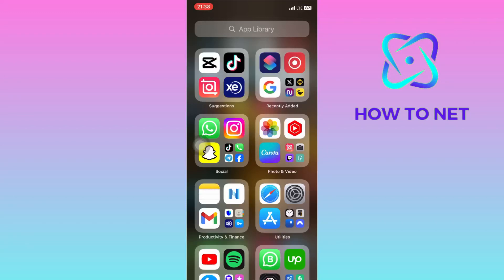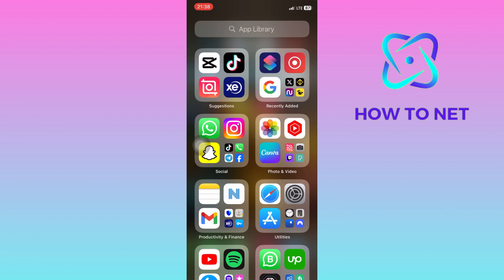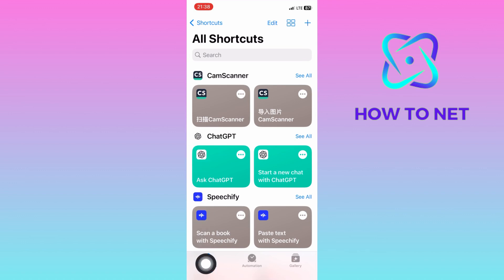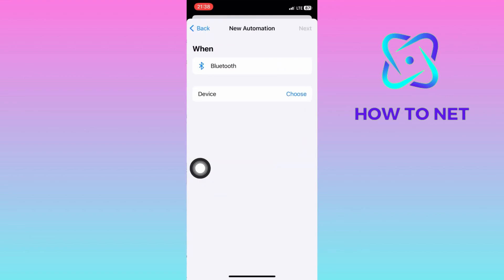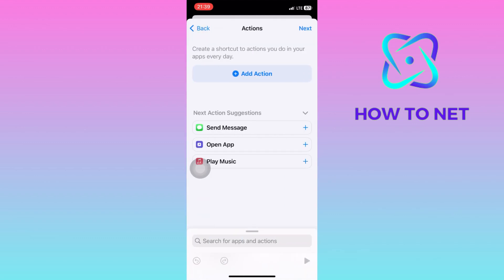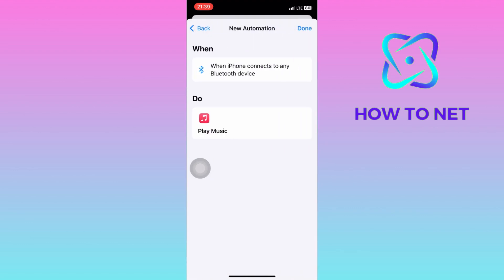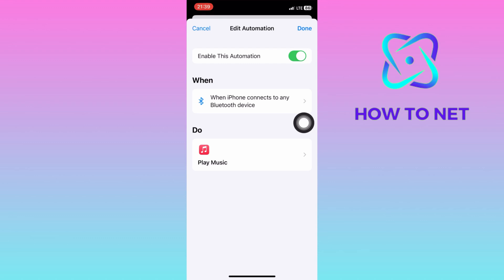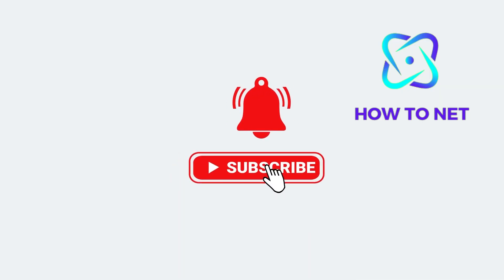Automate iPhone To Play Music When Connected To Any Bluetooth Device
In this Simple video tutorial, am going to share with you how you can automate your iPhone to play music whenever it’s connected to any Bluetooth. You can simply auto-play music on your iPhone when it’s connected to any Bluetooth device.

Automate your phone to play music when connected to any Bluetooth device.